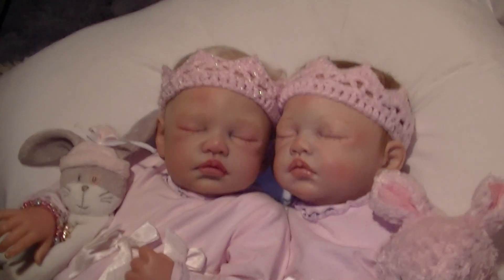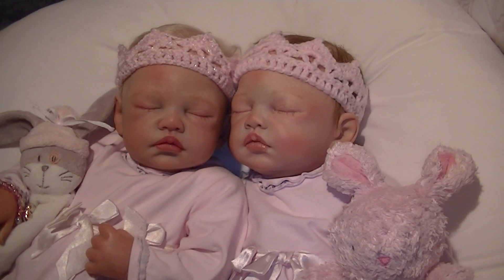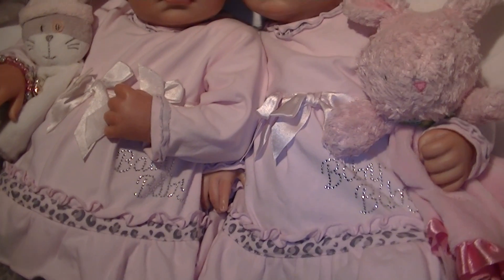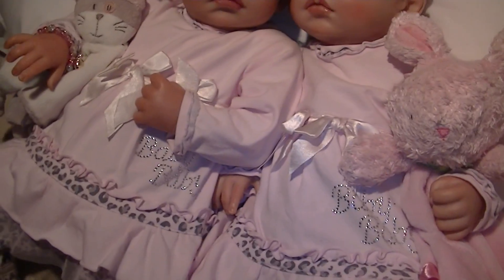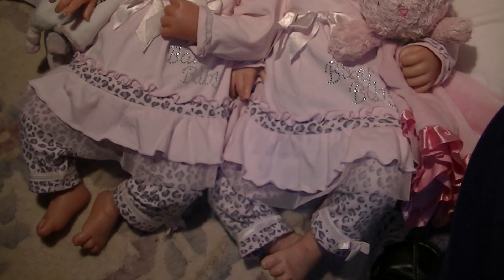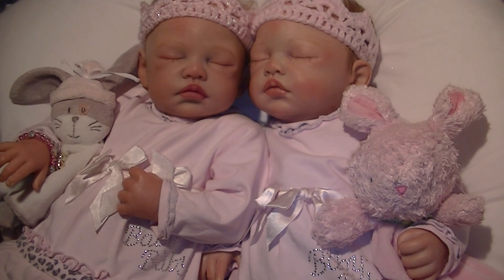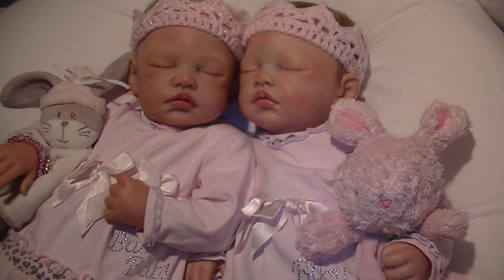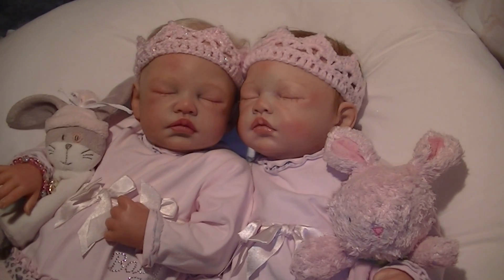My Cianne twins OOTD